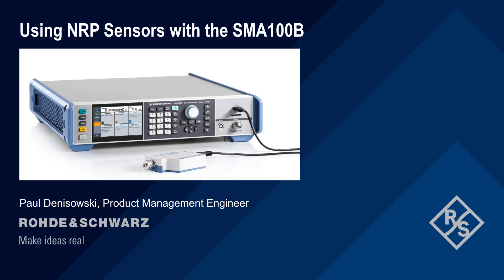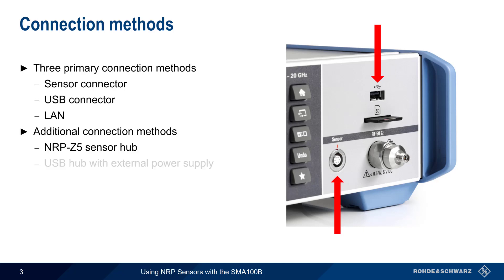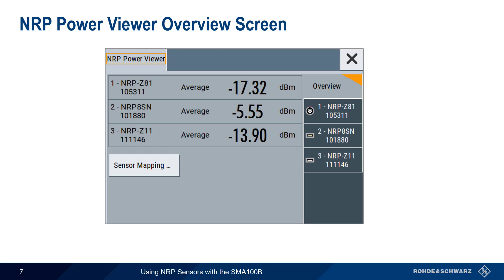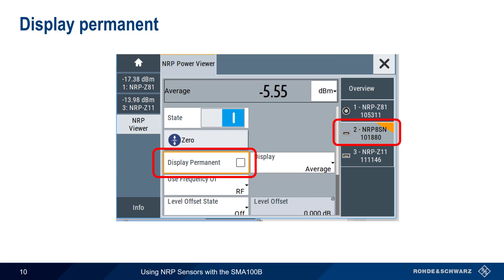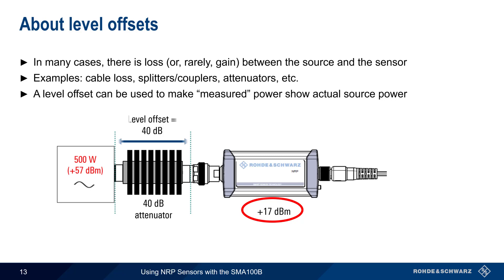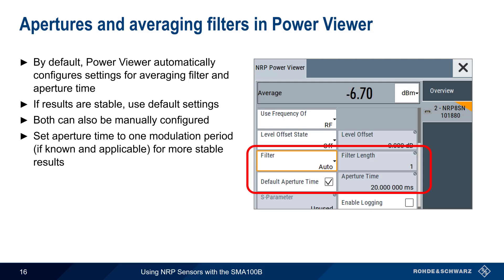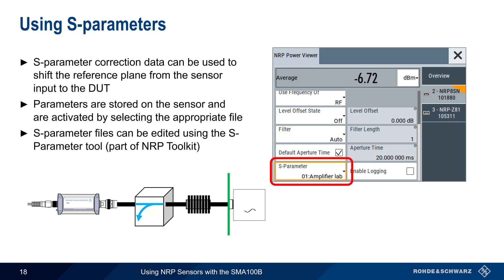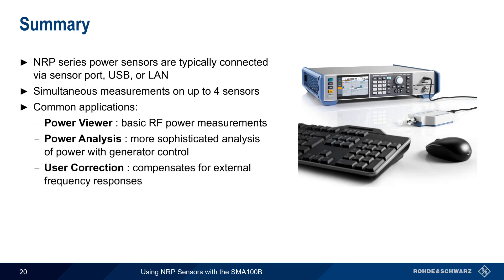Using NRP Sensors with the SMA100B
This video explains the different ways of using Rohde & Schwarz NRP series RF power sensors with the SMA100B analog signal generator.

Index
00:14 Using NRP power sensors with the SMA100B
0:52 Connection methods
1:35 Sensor mapping
2:19 NRP Power Viewer
2:26 NRP Power Viewer overview screen
2:58 Sensor configuration
3:34 Zeroing
3:46 Display permanent
4:08 Power measurement type (peak / average)
4:28 Frequency parameters
5:00 Level offsets
5:52 Aperatures and averaging filters
6:44 Filter modes
7:30 Using S-parameters
8:00 Logging
8:33 Summary